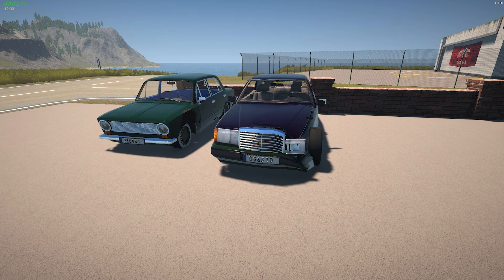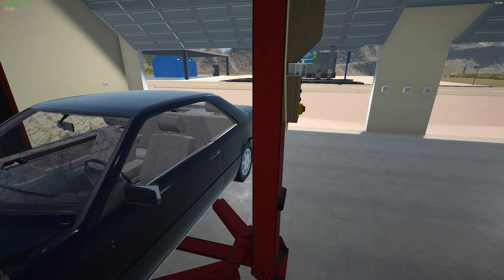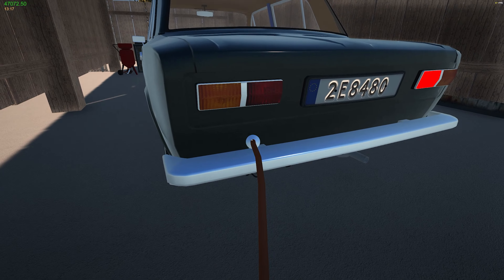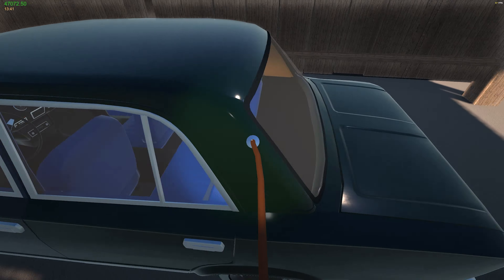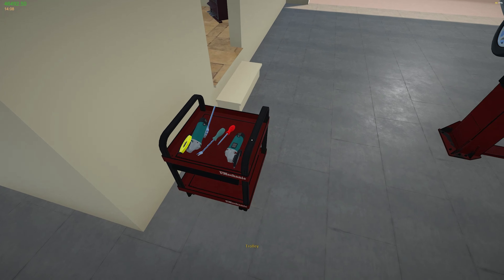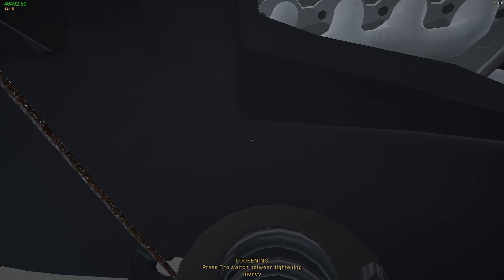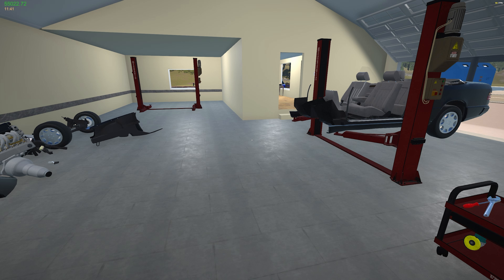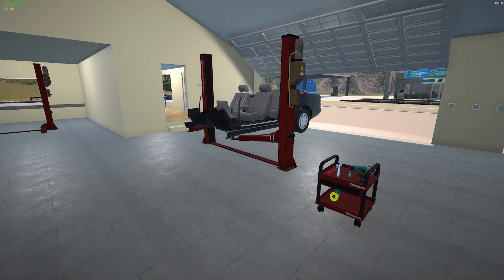lets fix these cars - my garage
Today we are fixing up 2 cars. We get one car tore down and the other car rust removed and painted.